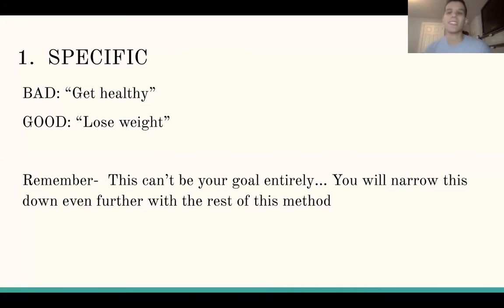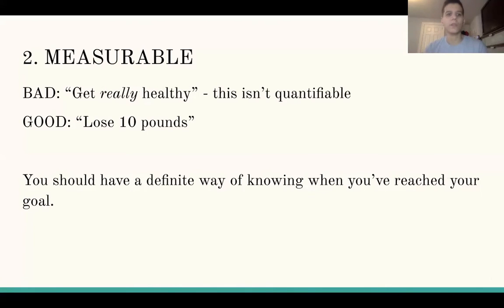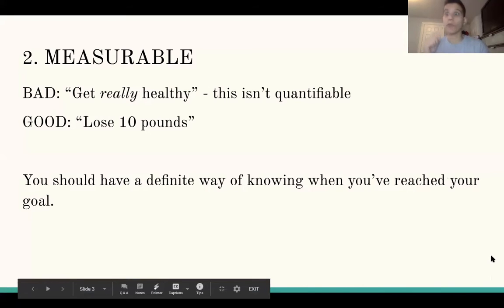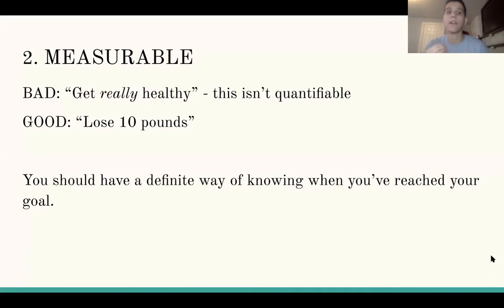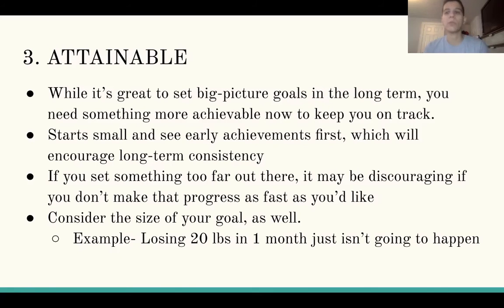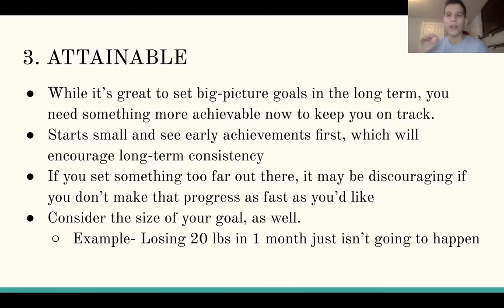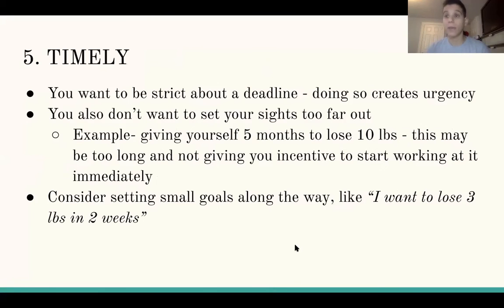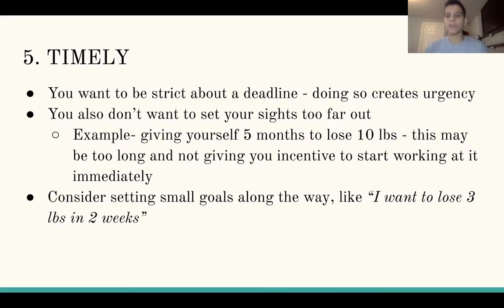2/10 BS A Day Zoom Recording